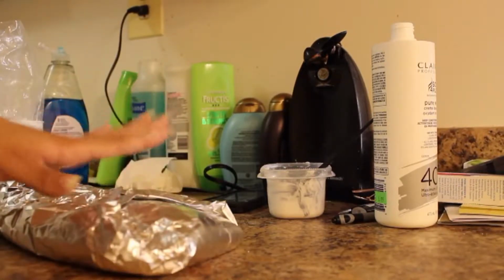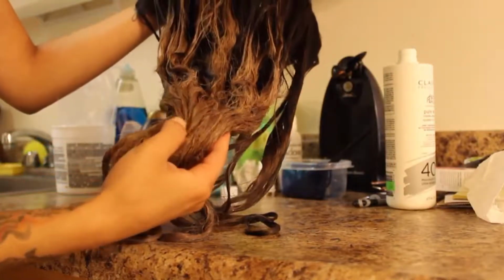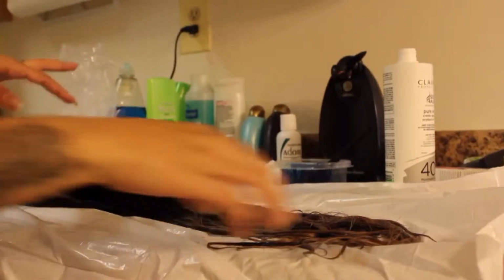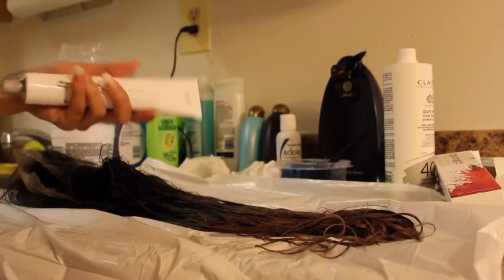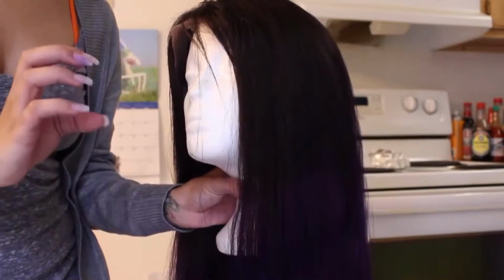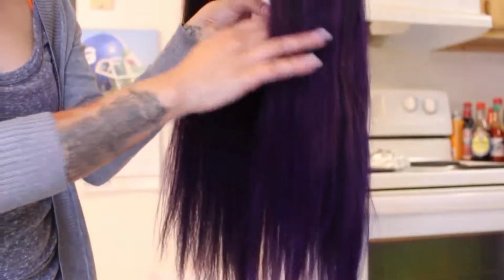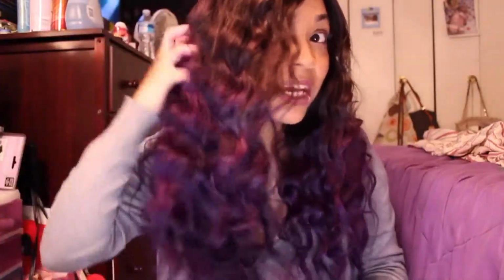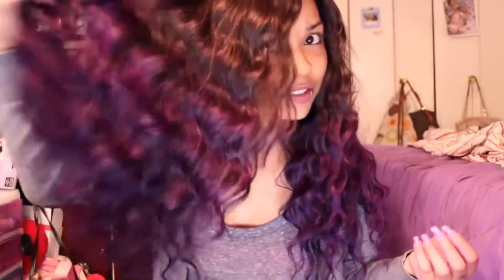IZIWIG LaceWigsBuy com Reviews PURPLE OMBRE IZIWIG LACEWIGSBUY COM 20 INDIAN WIG LY0316